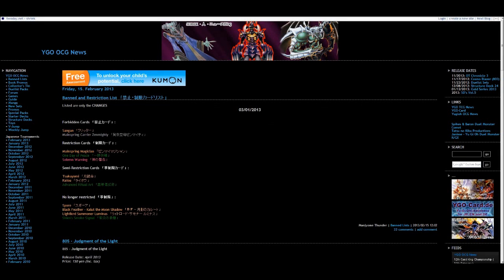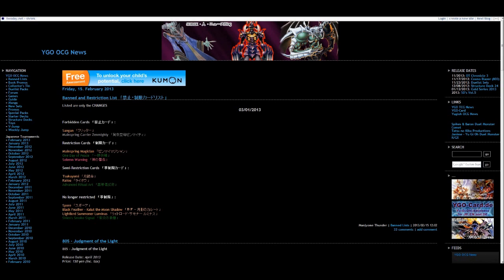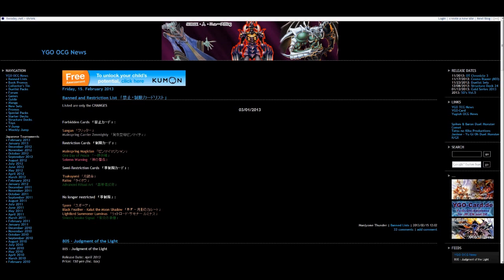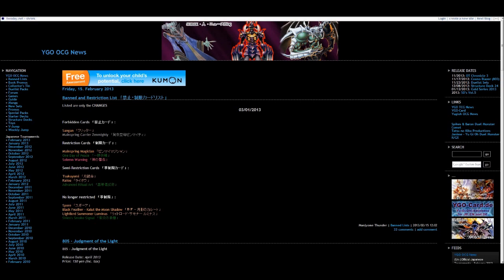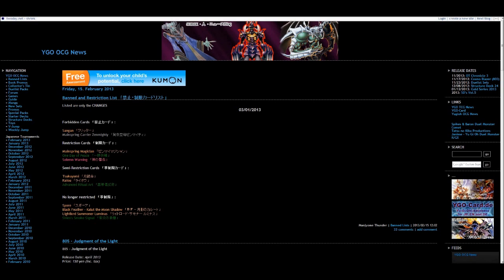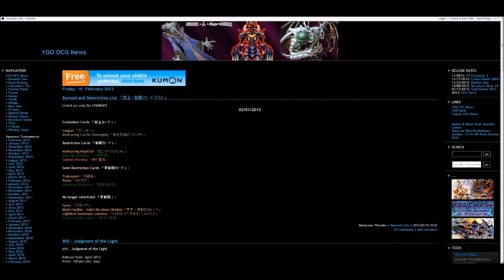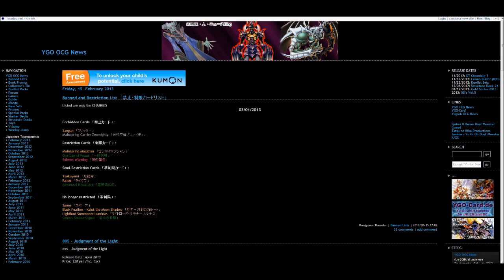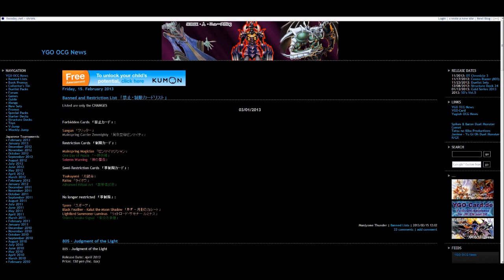March 2013 Ban List Revealed!!!!! (FuzzyXYZ)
Hows it going youtube! FuzzyXYZ here!
So apparently this is the ban list!